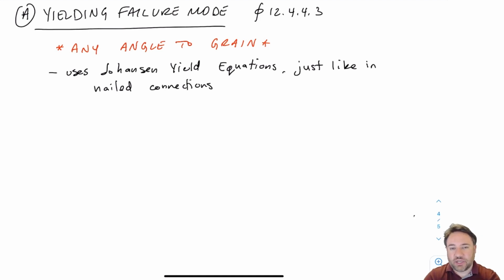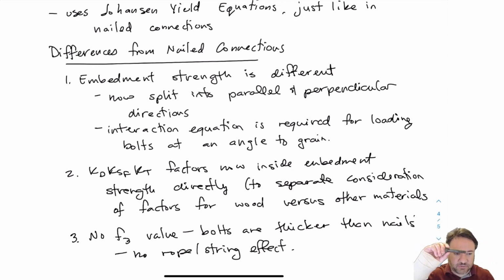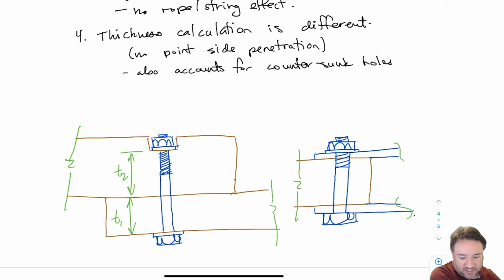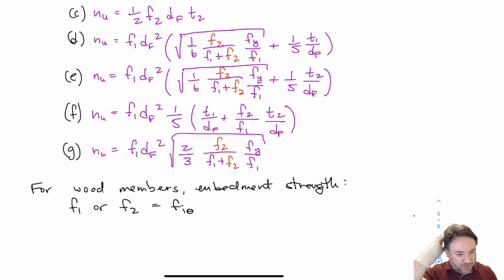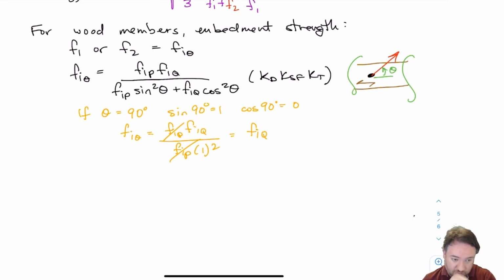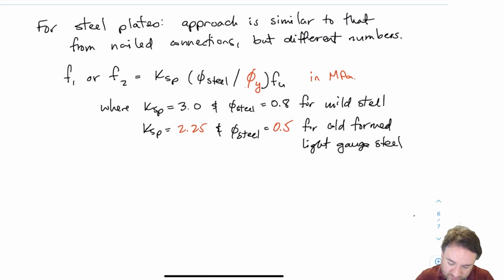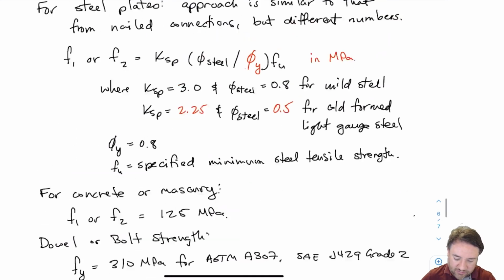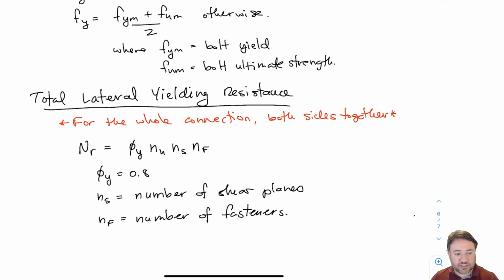Bolted Wood Connections Part 2 Yielding Failure Mode